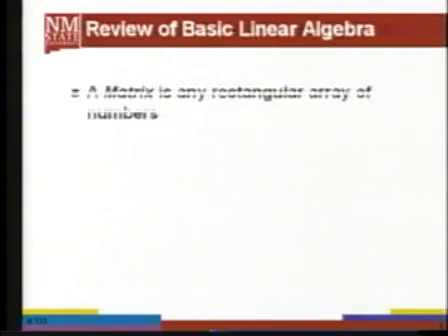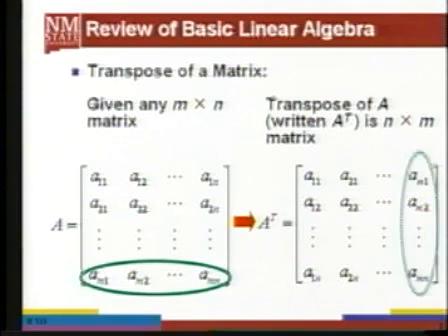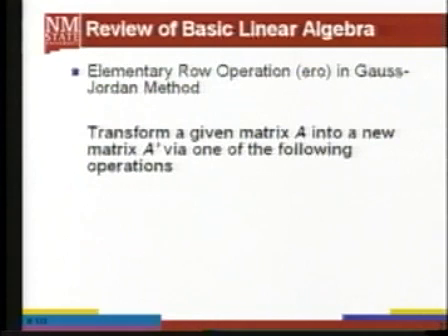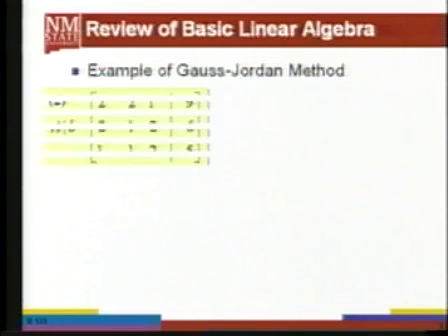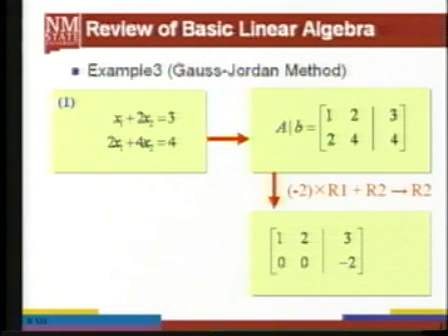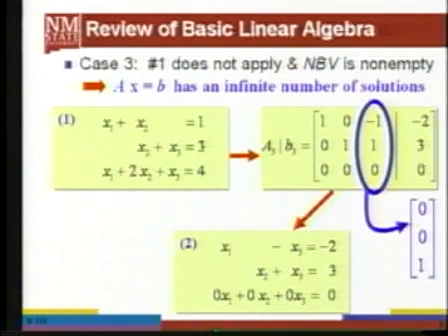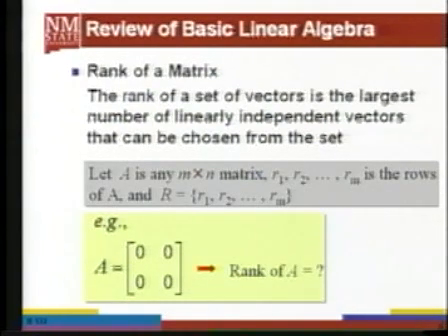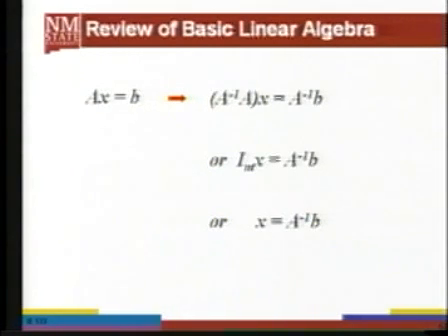Linear Programming, Lecture #2: Basic linear algebra